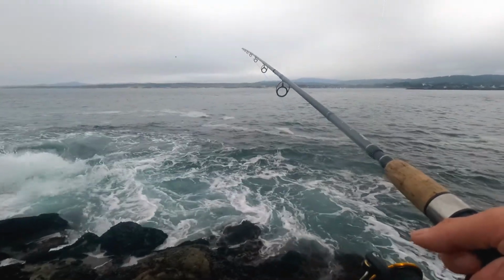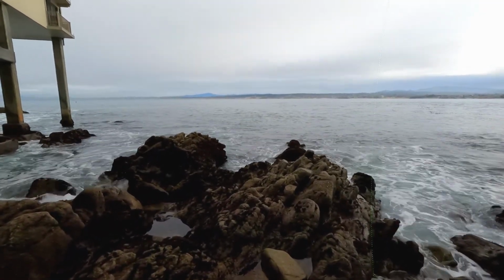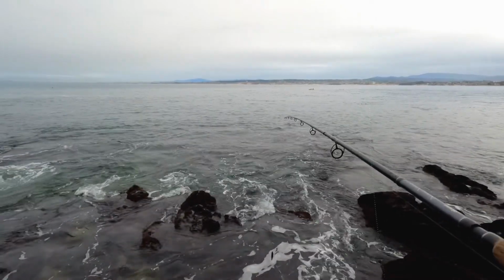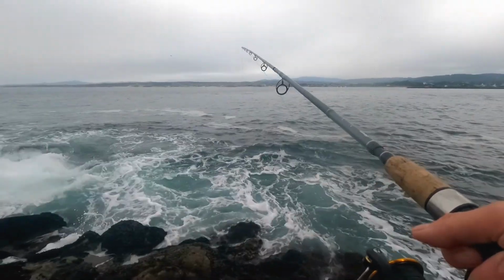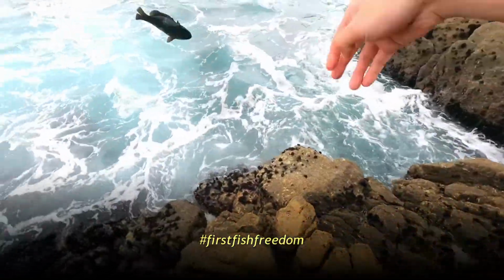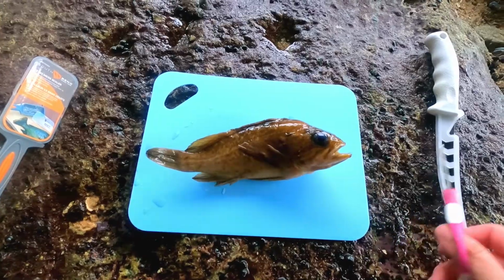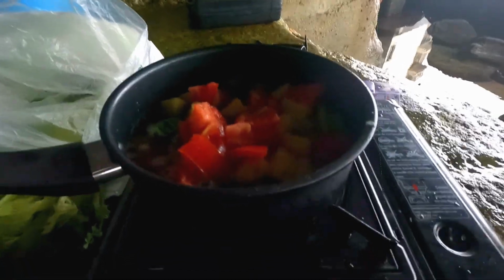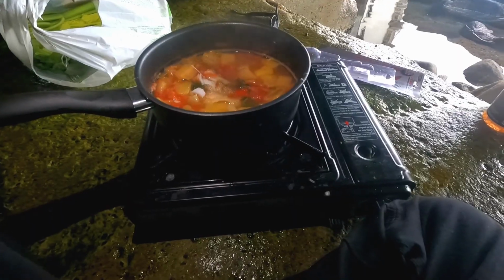CHONKY OPALEYE!? Fishing Under The Hotels (Catch and Cook) Monterey CA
In this video, I go rock fishing and do a catch and cook under the hotels in Monterey CA! I also caught a huge chonky opaleye. Definitely my PB, easily around 14 inches or bigger. This was also my last day of fishing in Monterey, so I kept it rather simple, not my usual abundance of catches, but I focused more on just having fun and relaxing before having to leave Monterey. Even so, the opaleye I caught just shows how awesome fishing in Monterey is, it never ceases to amaze me. Monterey will always be one of my favorite places to fish c: For the catch and cook under the hotels, I make vietnamese sweet and sour soup, or Canh Chua. Since I did not have all the right ingredients, I substituted a lot of relatively key ingredients, such as tamarind. Even so, the catch and cook still came out pretty good, definitely would have been better. Can't beat hot soup after a cold long day of fishing out here in the Monterey Bay area c:

*Side Note*: In this specific MPA, you cannot gather mussels to use as bait. I gathered my mussels from a non-MPA area prior to fishing here. If the MPA regulations don't specify that you CAN gather mussels, you cannot collect them c:

00:00 Beginning
01:21 Gear Showcase, also sponsor Sven Eagle Claw, please c: x18
01:43 Rock Fishing Safety Tips + Fishing Tips c:
02:52 Friendly Reminder: Fishing doesn't always have to be fishing, don't forget to have fun :D
03:27 Moving spots, don't be afraid to move around, find the nibbles, find the fish!
03:54 First Fish! A HUGE Opaleye, 100% my PB, never caught an Opaleye even close to this!
05:36 Catch and Cook Starts Here: Prepping the 9 inch Kelp Rockfish
06:29 Prepping all the ingredients for the makeshift Vietnamese Sweet and Sour Soup (Canh Chua)
07:51 All done, Taste Test, I give it a 7/10 for makeshift Canh Chua c:
08:39 Concluding thoughts and outro, thanks for watching! :D

Vietnamese Sweet and Sour Soup (Canh Chua) Recipe - Will update soon!

firstfishfreedom is a tradition that I started a while back. The basis for this tradition is to release the first fish you catch, regardless of what it is (prized, PB, good eats, maybe even world record someday haha). I will only keep the first fish if it is gravely wounded or gut shotted (and a species I can legally keep). If I keep the first fish, then I will pass on the tradition to the second fish, and so forth. Any day of fishing is a blessing, catching a fish and beating the skunk is another blessing on top of that, so I want to return that blessing and luck back to the fish, so they may live another day, get bigger, and maybe I catch them again in the future c

Whether you're a seasoned veteran angler or a beginner just starting out, go ahead and join CSA! They are a group that focuses primarily on surf fishing here in California, filled with many wonderful people who would be more than happy to share their knowledge with any surf fishing questions you may have.

Cheers,
Sven

(Okuma Nomad Express, this rod is pretty beefy, I'd get this guy for charter boats. It's also a travel rod that comes with a case, might be handy if you like to travel and fish. I like to also use this while jetty fishing because it's strong c:)

(Daiwa BG 4500 (paired with 40 lb braided), a pretty solid saltwater reel, great choice for charter boat fishing, can handle potentially larger catches out in sea)

(Fishing Bait Thread, very helpful for securing non-sturdy baits to your hook, highly recommended if you use bait such as mussels!)

(I normally use braided, my default line for general purpose is 20 lb Power Pro Spectra Braided Line, Moss Green. Choose the lb you need for what you're targeting, but you can never go wrong with this brand).

(GoPro Hero9 Black: The GoPro I'm currently using. Great battery life, especially when filming in 1080p. Favorite function is the stabilization option, keeps footage from getting too jumbly :D)

^You may be able to find some of this gear cheaper locally, don't forget to support your local small-business owner tackle shops!

Track 12